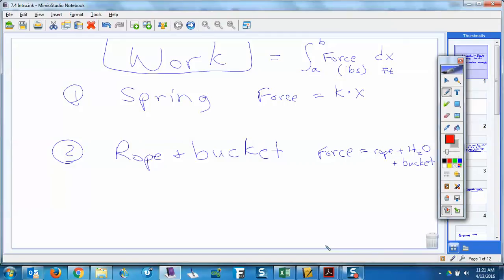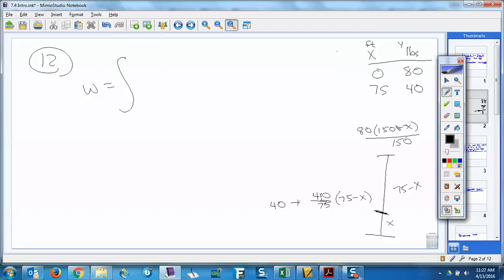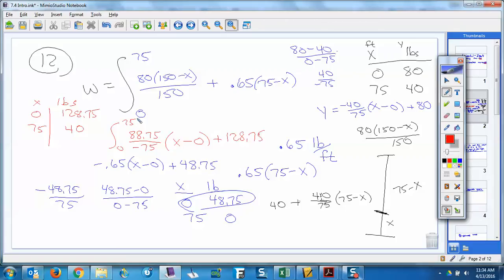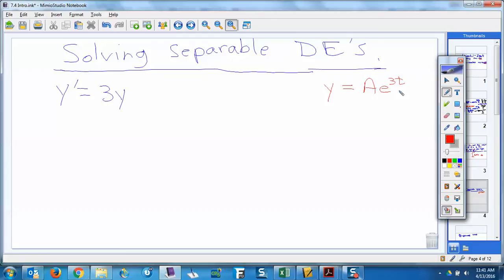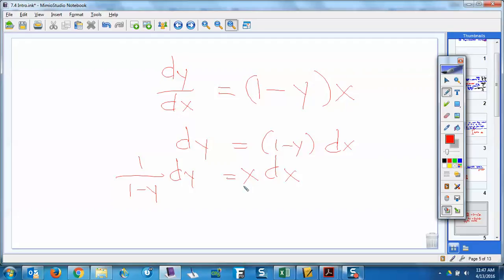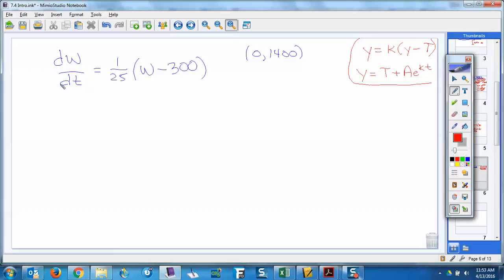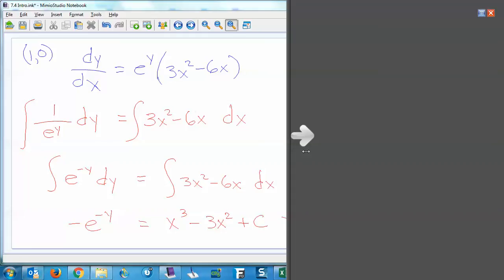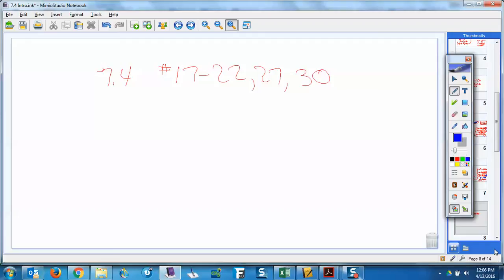Apr. 13 Class Video